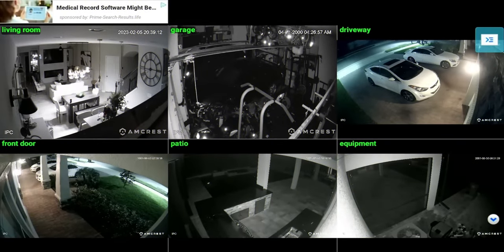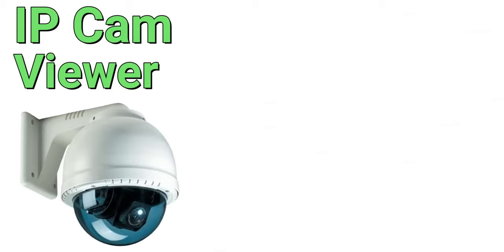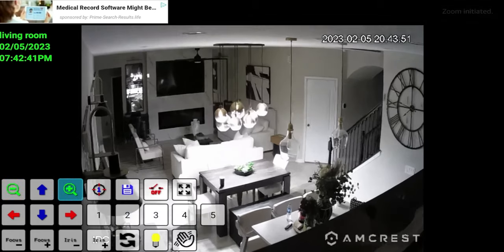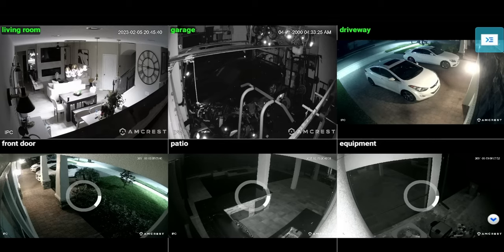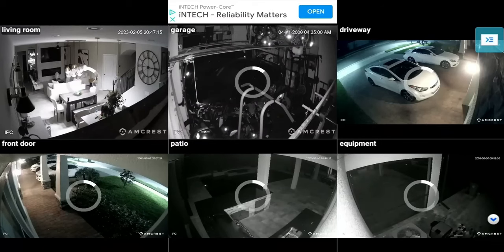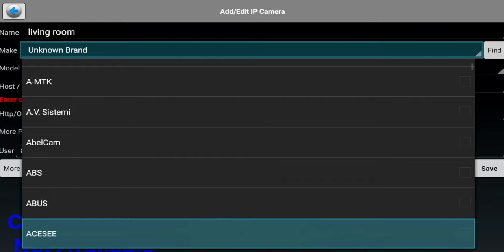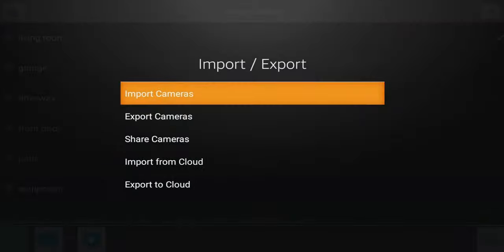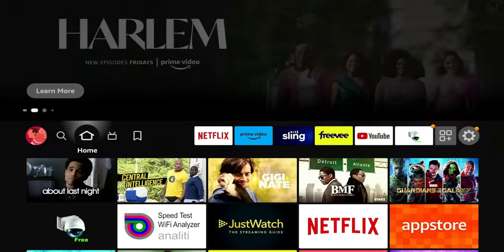How To View Your Cameras on Your Amazon Fire Stick | DIY Surveillance System Free & Easy To Setup!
Easily turn your firestick into a DIY home surveillance system.
Amcrest UltraHD 4K (8MP)
Amcrest Pro HD 1080P PTZ WIFI Camera